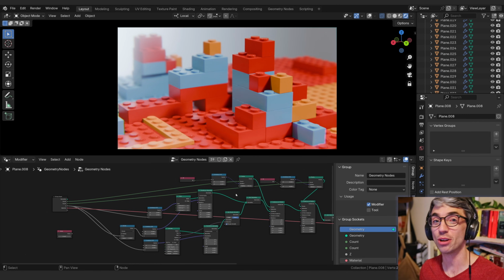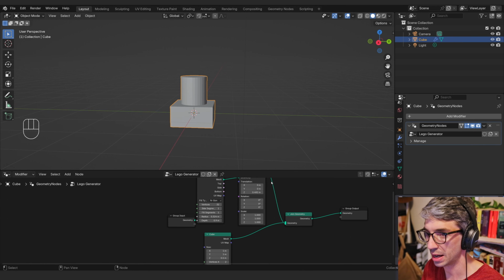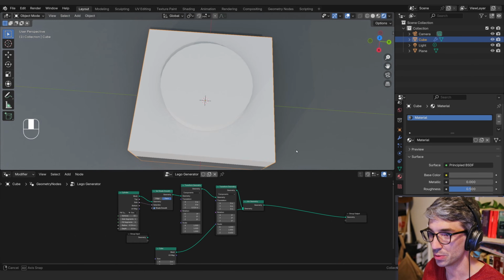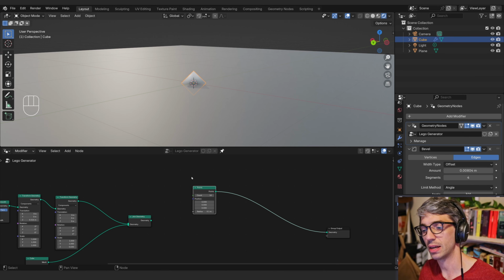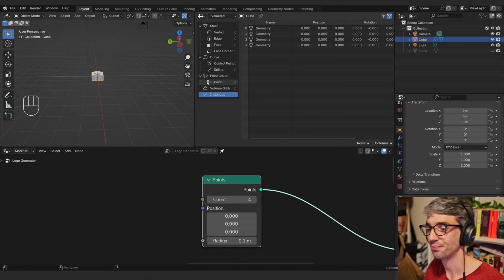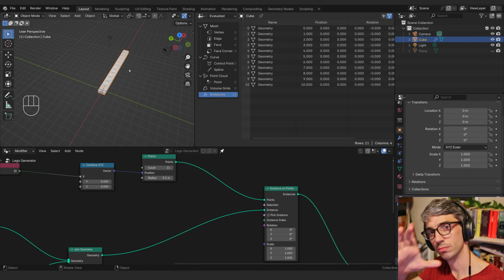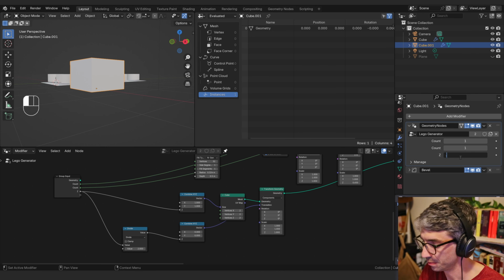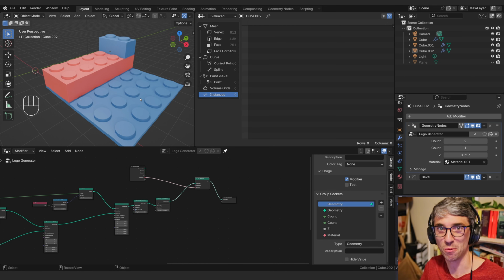Beginner Geometry Nodes Blender Tutorial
Blender Tutorial:  Learn the basics of geometry nodes by creating a lego generator in blender.